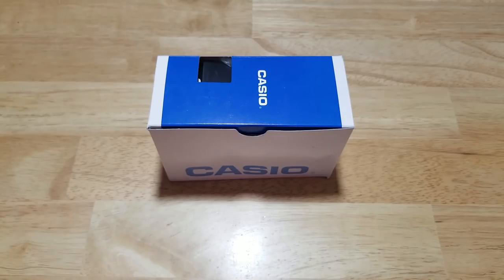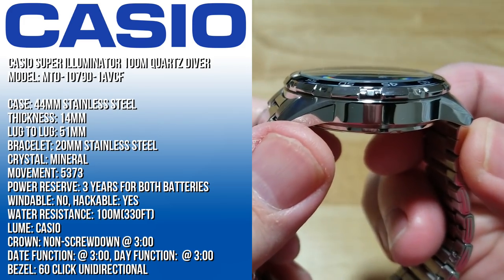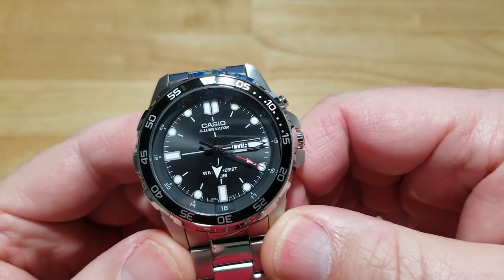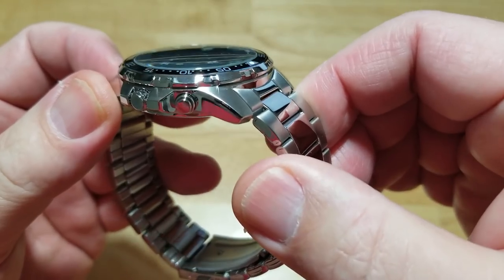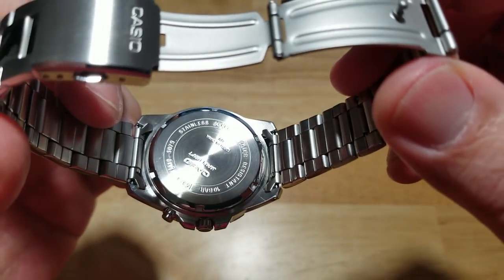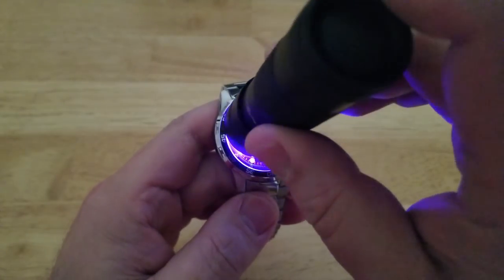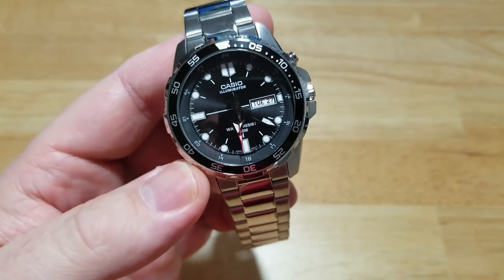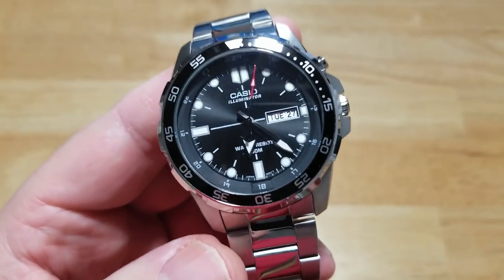Blinded By The Light! | Casio Super Illuminator 100m Quartz Diver MTD-1079D-1AVCF Unbox & Review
MAVERICKWATCHREVIEWS BESTWATCHREVIEWS This a fantastic looking, super illuminating and budget friendly watch from Casio. I really like this watch!

Here's the Super Illuminator on Amazon for $69.00

Here's the Duro on Amazon for $45.00

Camera: Samsung Galaxy S8
Editing Software: Power Director 17
Picture Editor: Adobe Photoshop